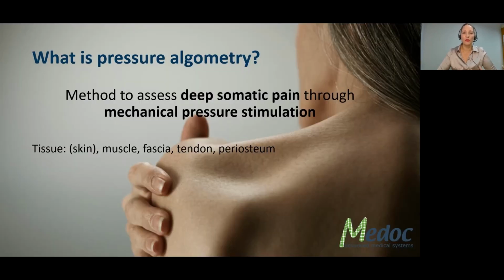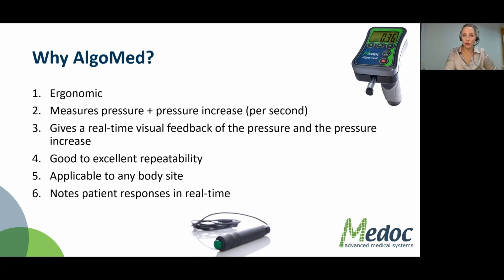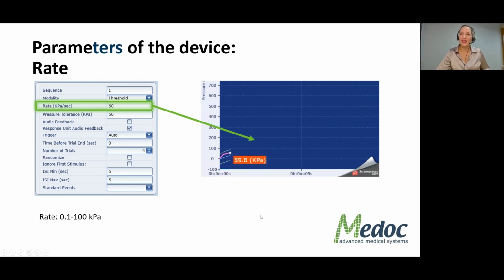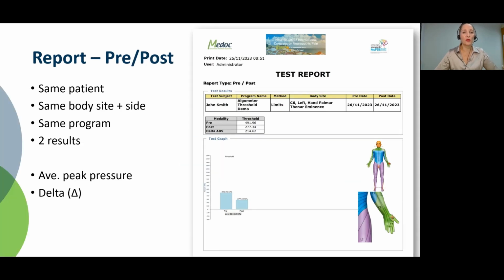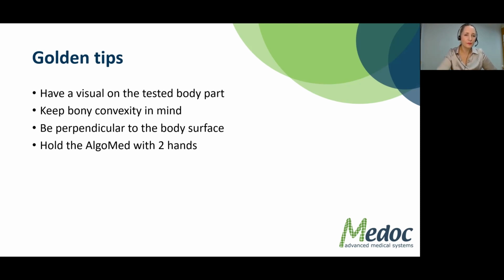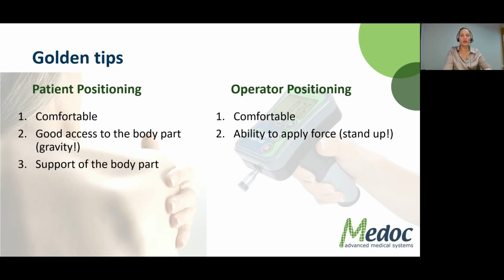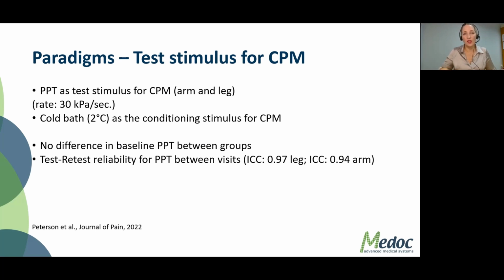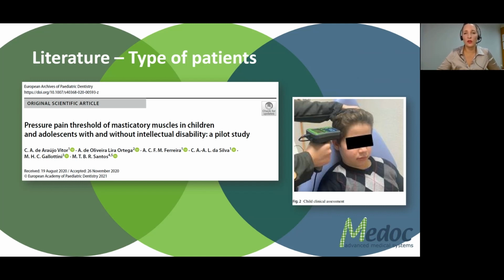AlgoMed - Background, Tips and Tricks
In this webinar about the AlgoMed, we will venture into the popular modality of pressure pain testing. We will discuss the most common uses of the AlgoMed in research and also in clinical application. Use useful practical aspects of the use of the AlgoMed will be mentioned, including an online demonstration. Join us in the use of the AlgoMed.

Chapters
0:00 Intro
0:26 Content
1:16 What is pressure algometry?
2:06 Why use pressure algometry?
5:46 Why choose the AlgoMed?
8:43 Demonstration
13:14 Different options of the device
13:54 Parameters of the device
19:49 Reports
22:09 Practical considerations for use
24:19 Golden Tips
28:28 Patient positioning
35:20 Literature examples
47:25 Complete your QST with thermal testing
49:16 Q&A